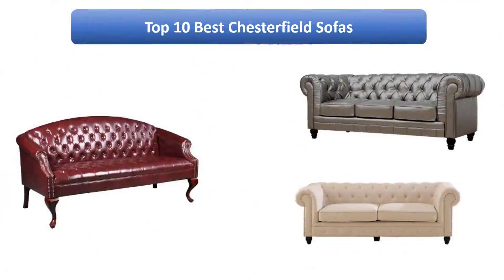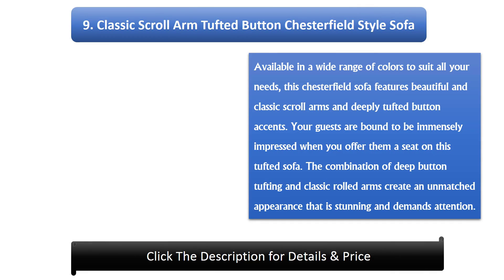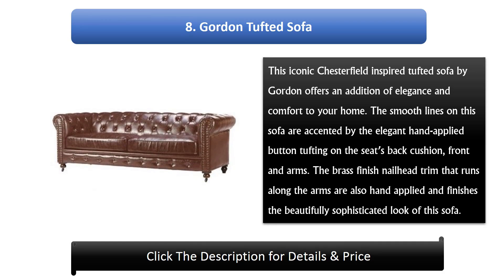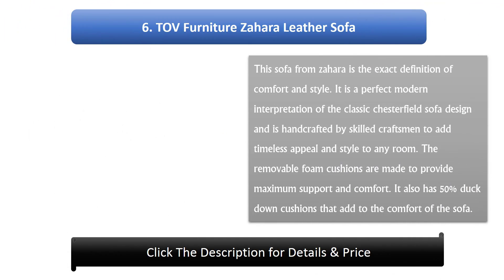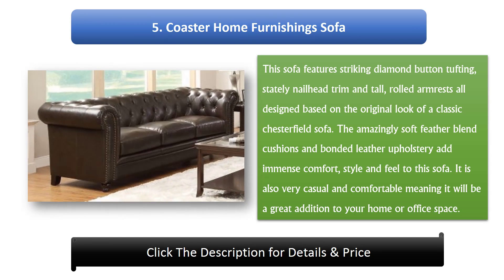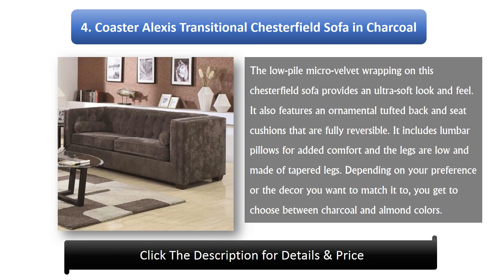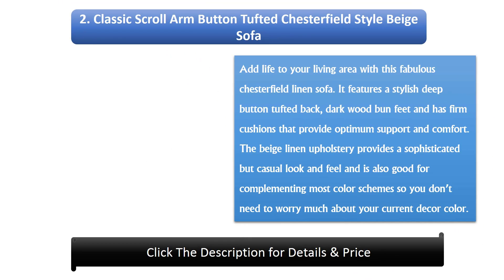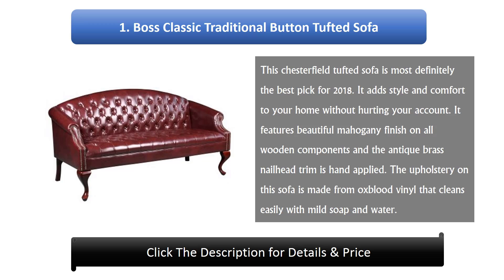Top 10: Best Chesterfield Sofas 2023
Hi guys, I am going to show video review on the top 10 Best Chesterfield Sofas on the market. Get your Best Chesterfield Sofas from here
Top 10 Best Chesterfield Sofas